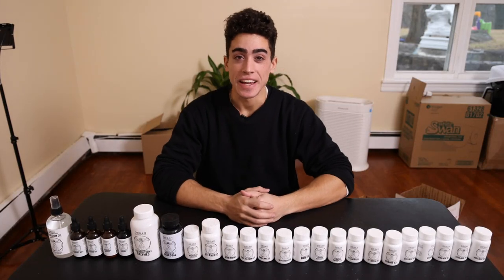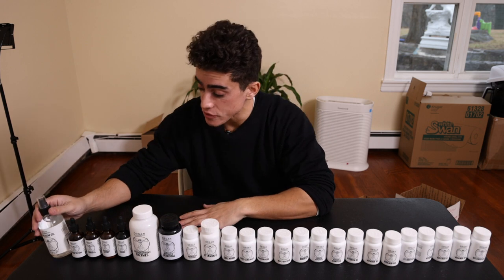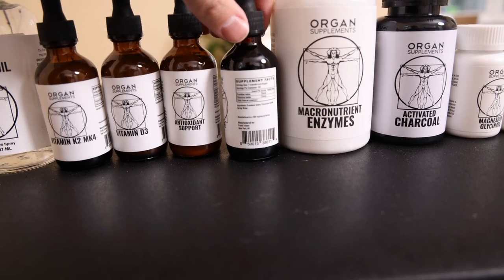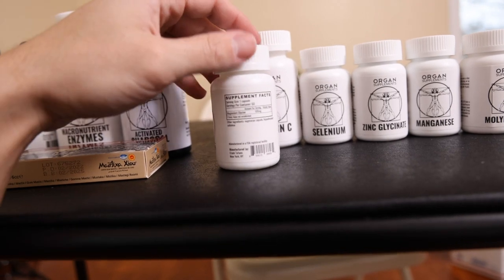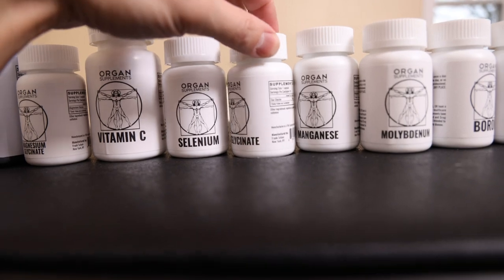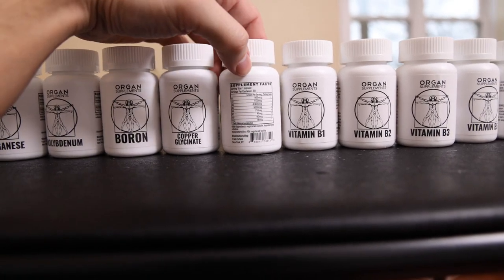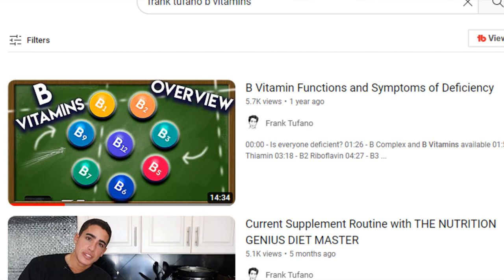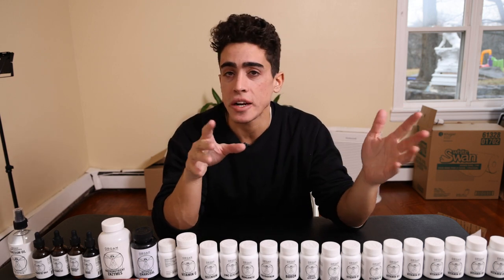The BEST Vitamin and Mineral Supplements are here!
00:00 - Finally here!
01:30 - Quick rundown of everything
07:02 - Helps fund the meat business